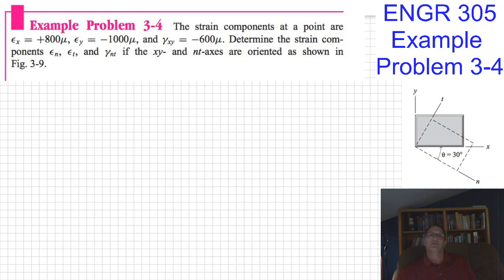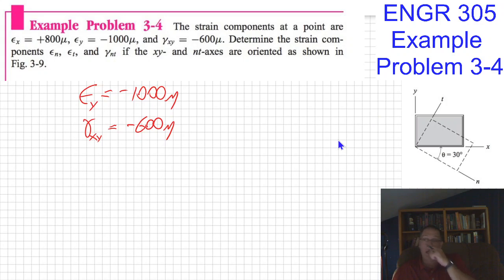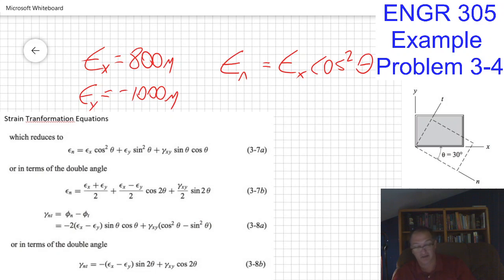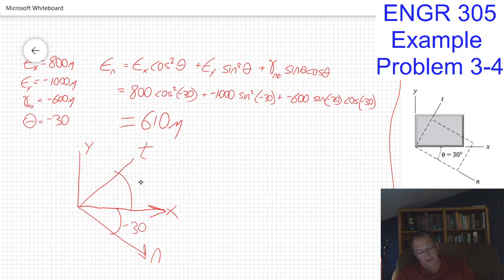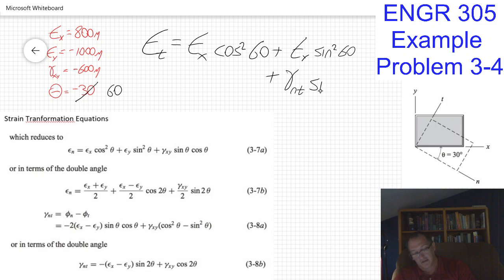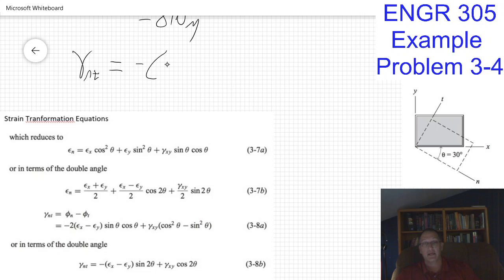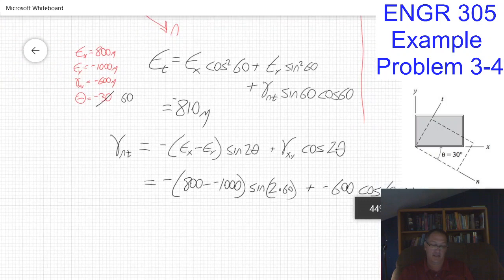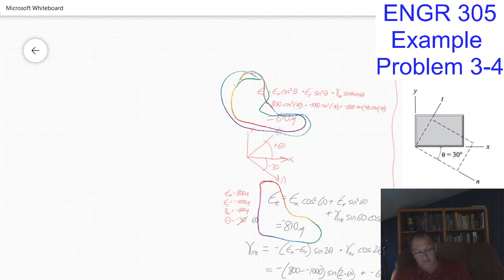Riley Mechanics of Material Chapter 3 Example Problem 4